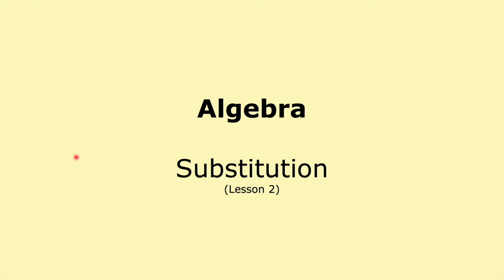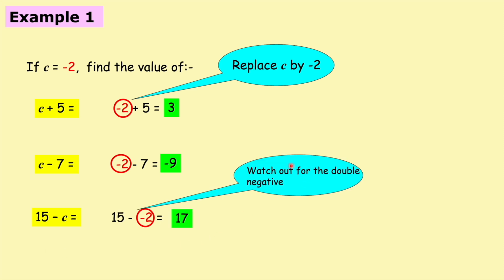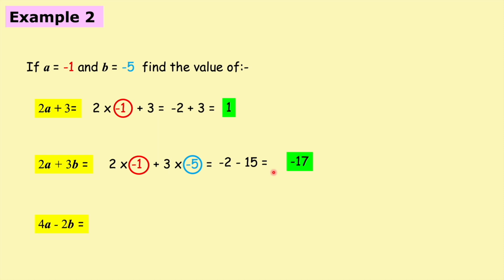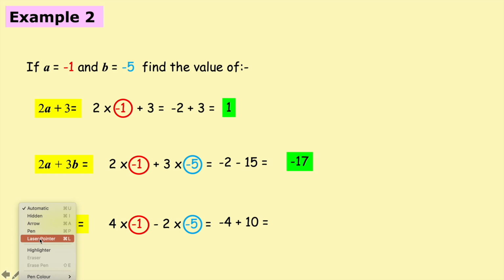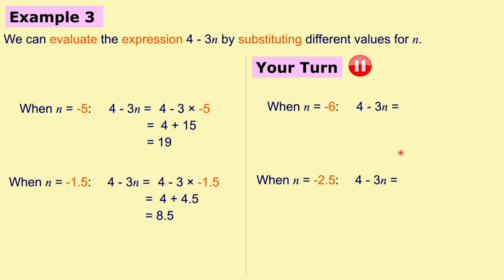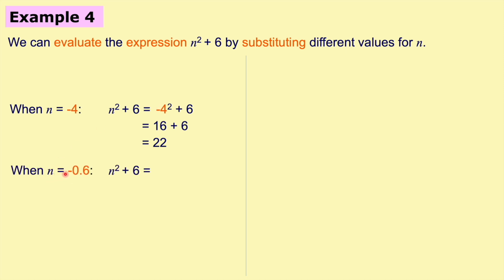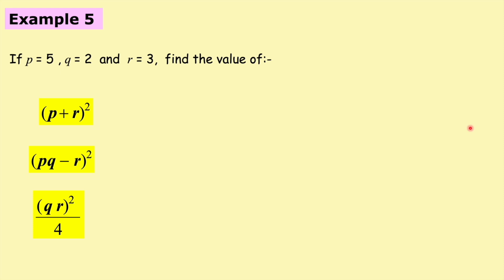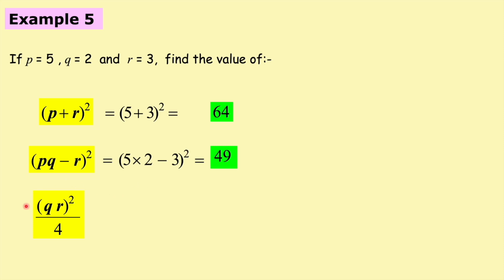Algebra: Substitution 2